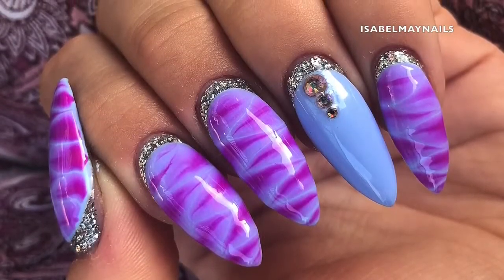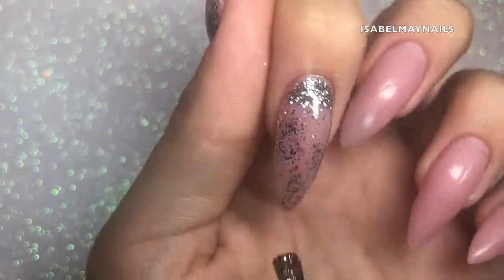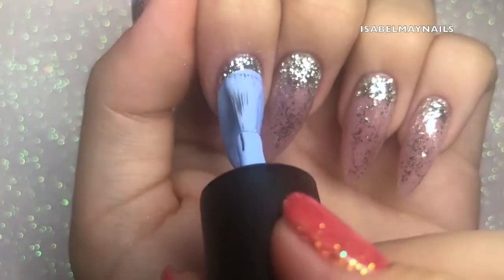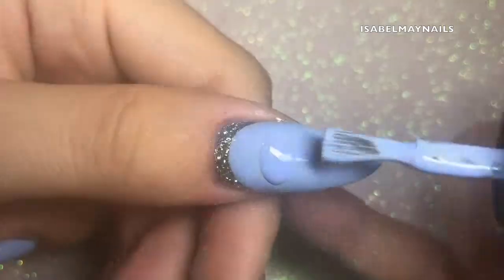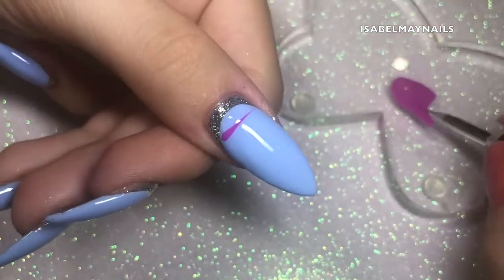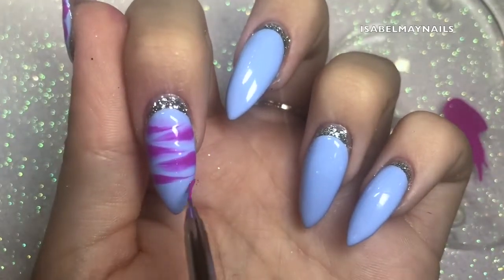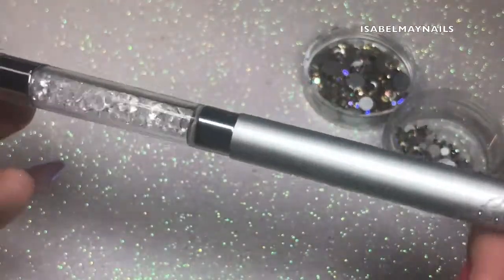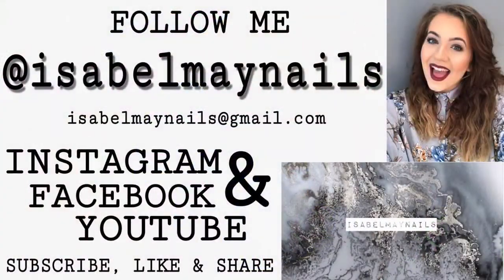GEL NAIL ART TUTORIAL UGLY DUCKLING ISABELMAYNAILS